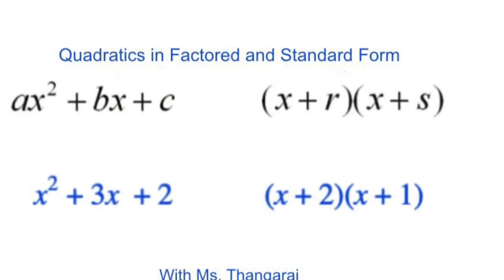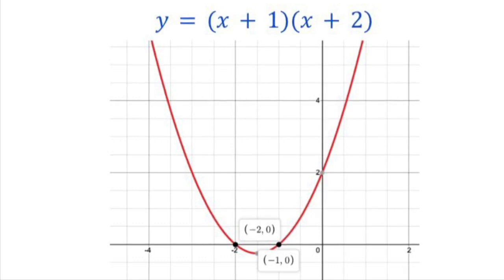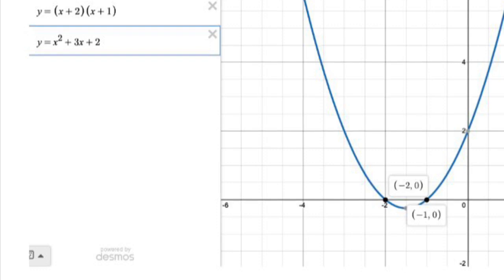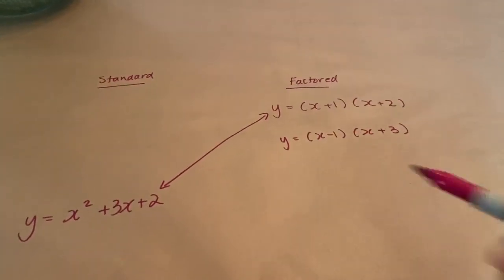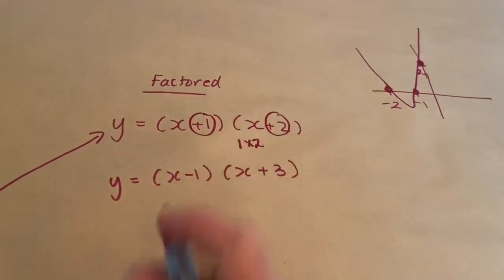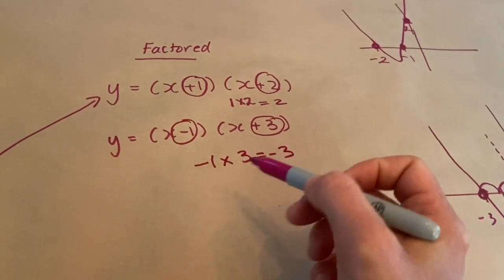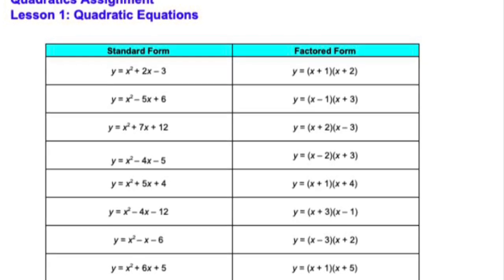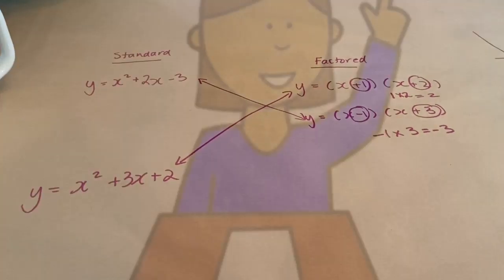MFM2P Assignment 4 - Video 1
You will be graphing quadratics using DESMOS.COM in this lesson.  Please remember that if you want to enter x squared into Desmos, you need to type x^2.